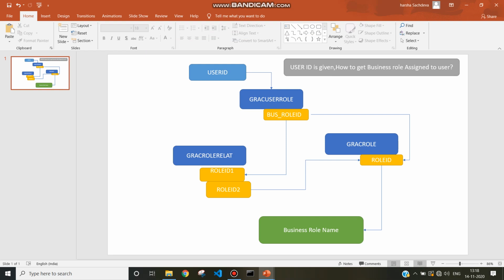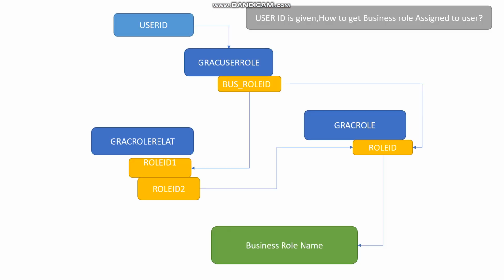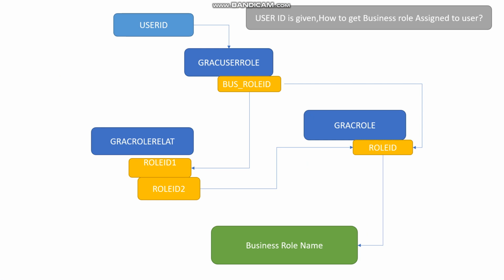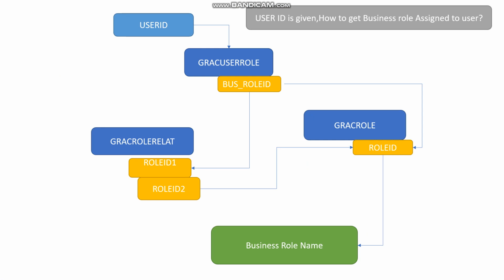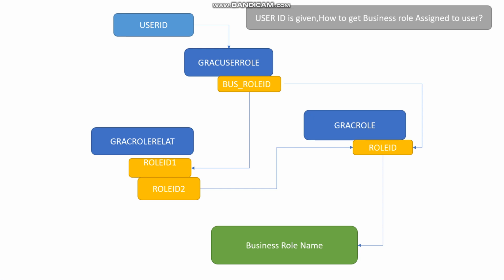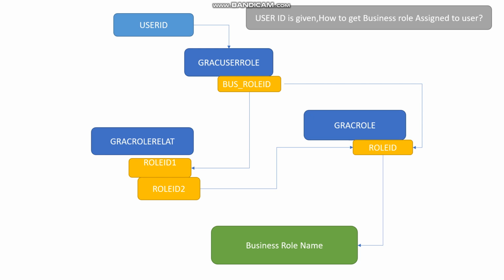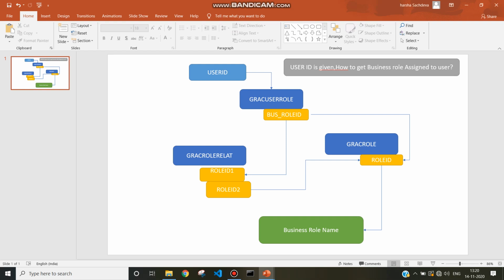Get Business role if USER ID is given